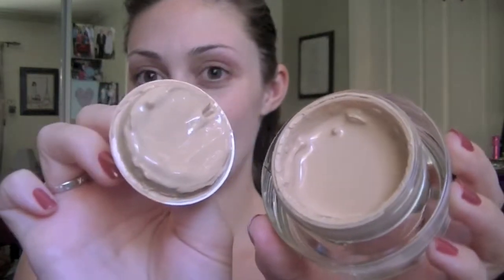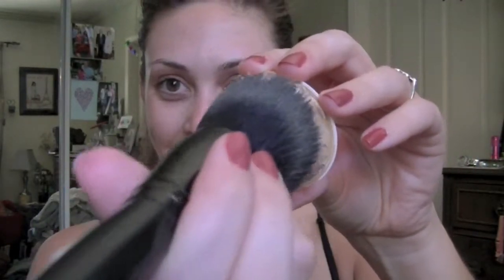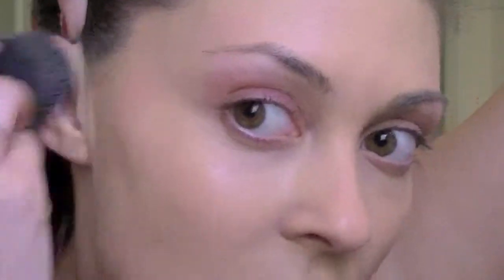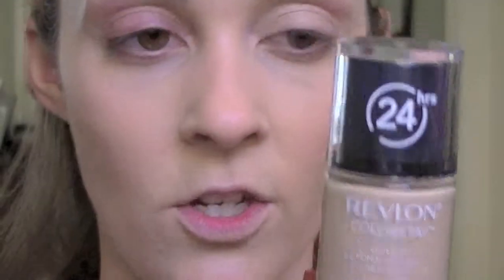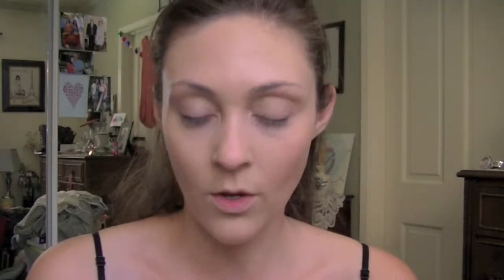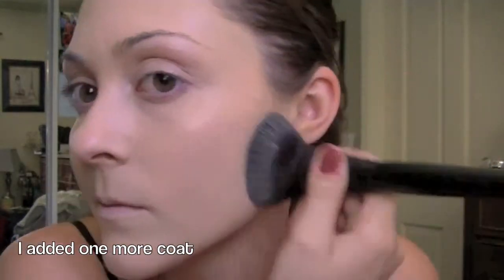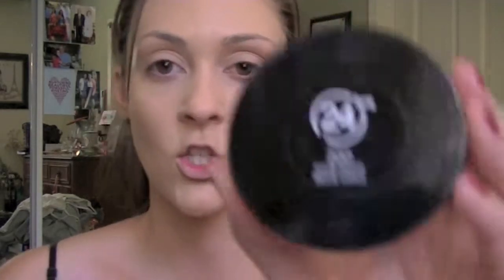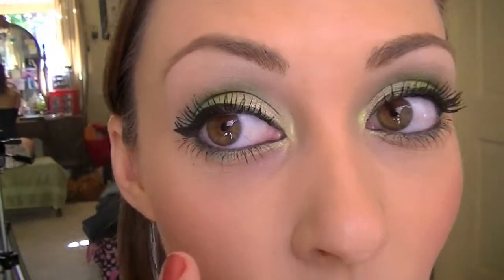First Impression - Revlon Colorstay Whipped Foundation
I've been a big fan of Revlon's colorstay liquid foundation for a while now so of course as soon as I heard Revlon came out with the Whipped version I had to give it a try. Here's my first impression of the product, how I apply it and a final look for you guys :)

-Rebekah

Revlon Colorstay Whipped Foundation my color is Sand Beige 200
Around $12-$13 where I live.

**I bought all products with my own money!!